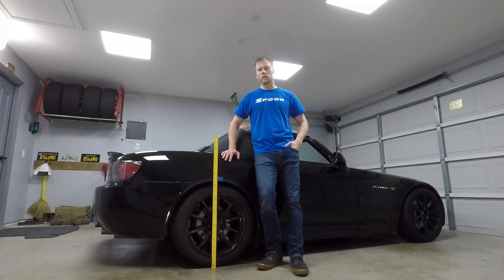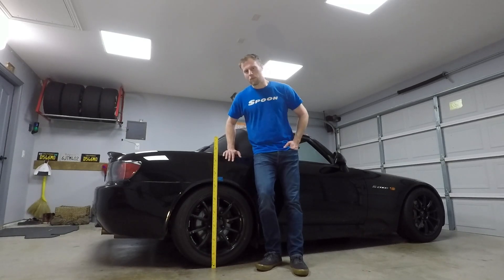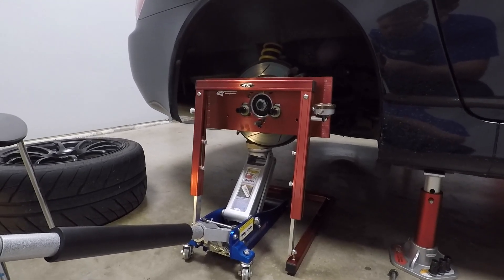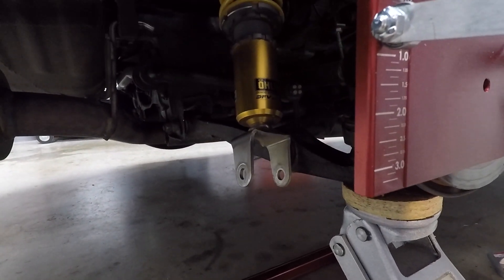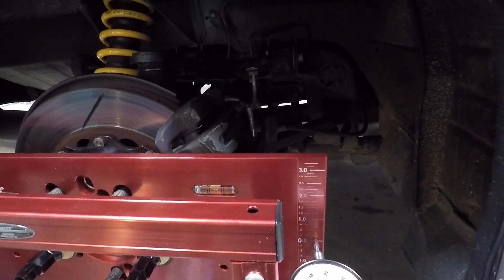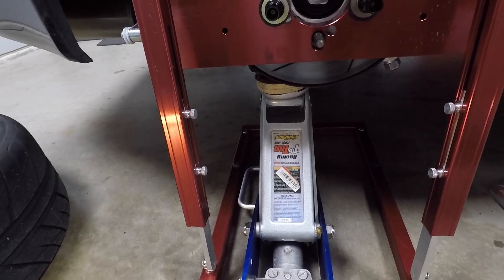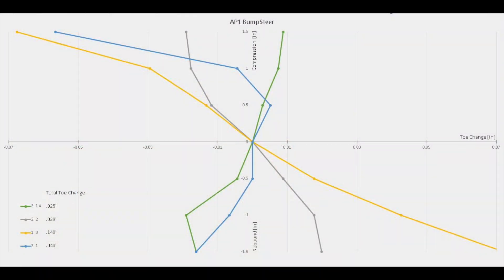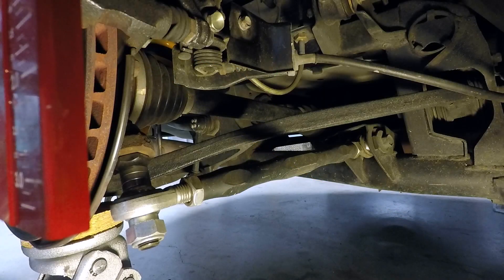S2000 Bump Steer Measure and Adjust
This is a short video on the basics of how to meausure and adjust bumpsteer. Still working on that audio quality!